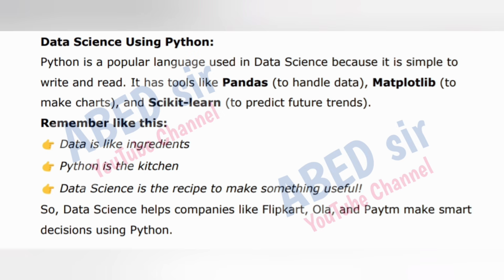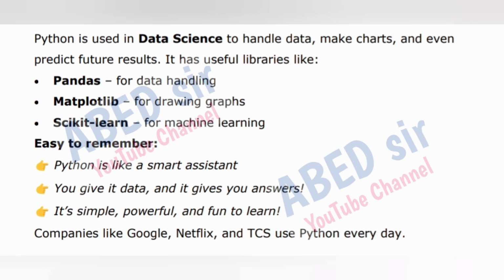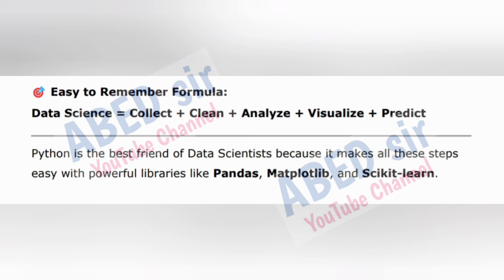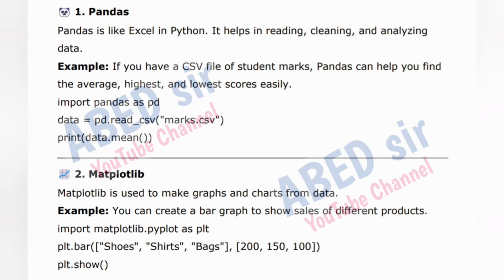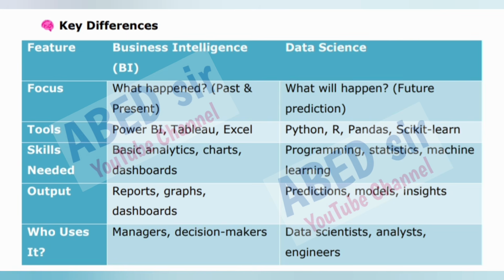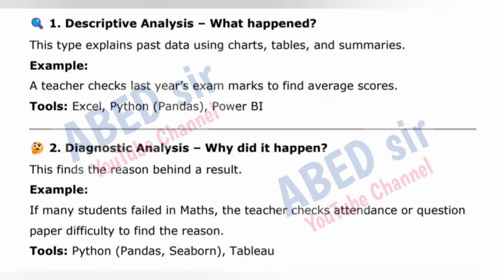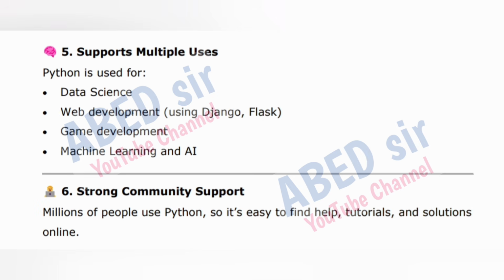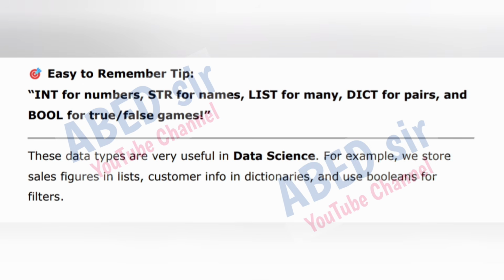Data Science using Python UNIT 1 Quick Revision 2025 BCA IV Semester 4th Sem Imp OU KU TU PU SU MGU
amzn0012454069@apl